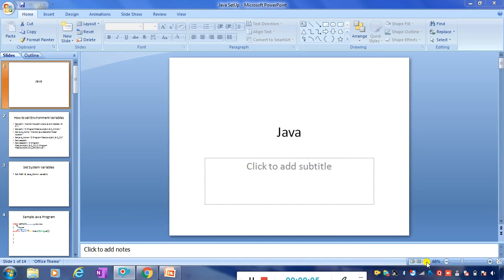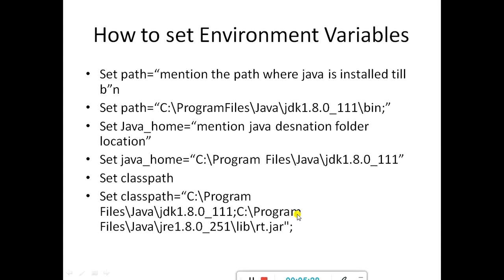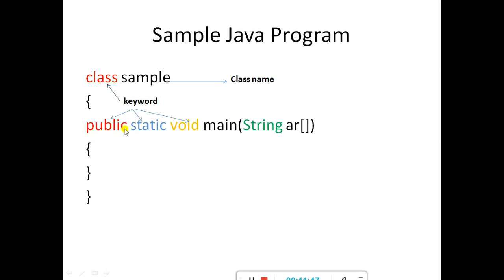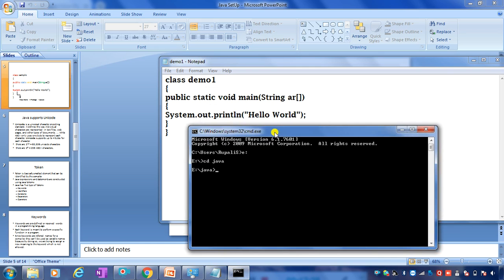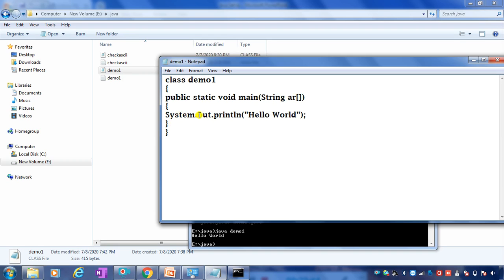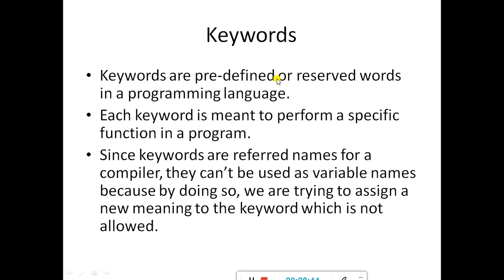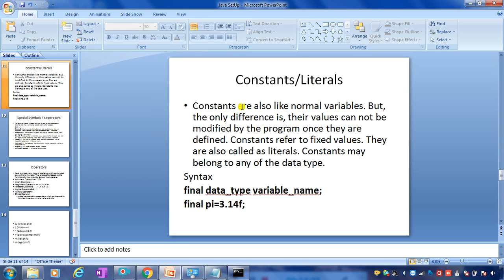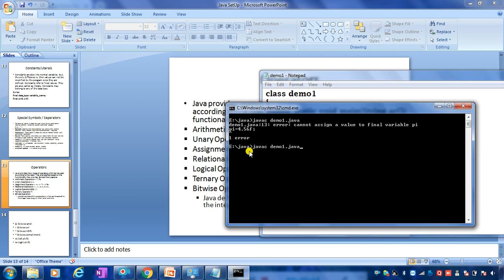Java Introduction Continued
See how to set Environment variables to compile and execute java programs